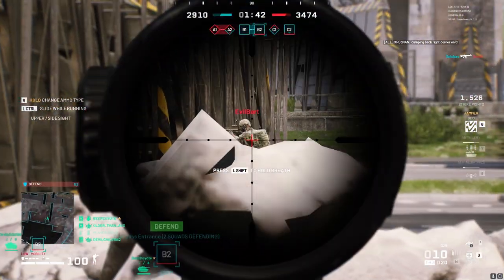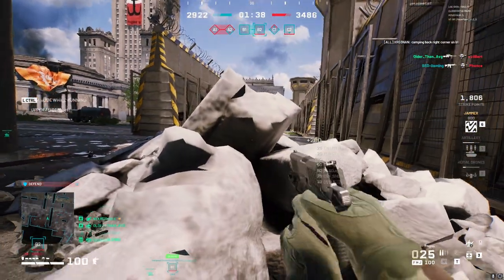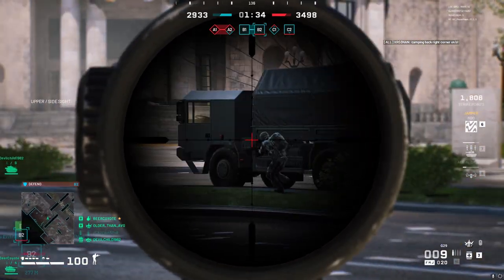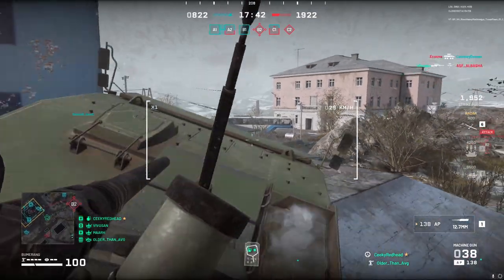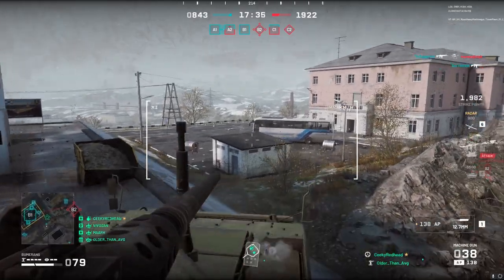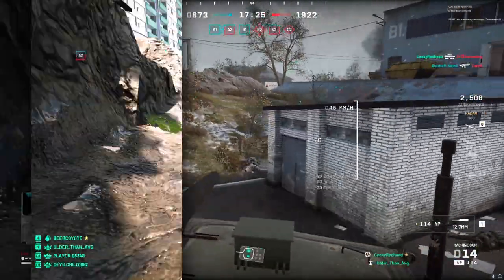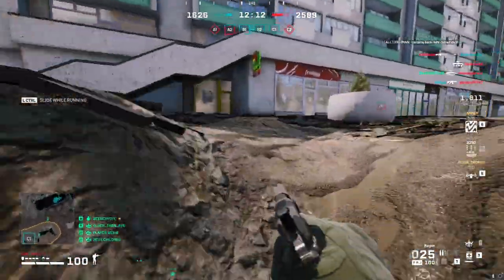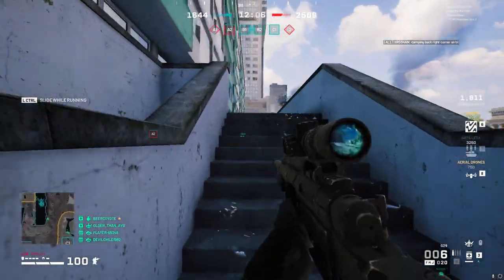WORLD WAR 3 | Is it a Tactcal FPS or Arcade Shooter?